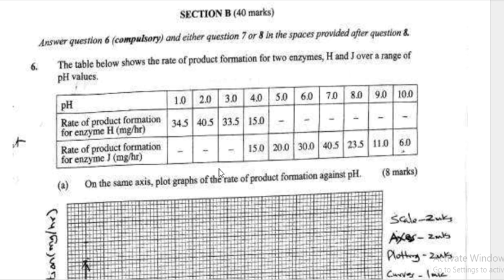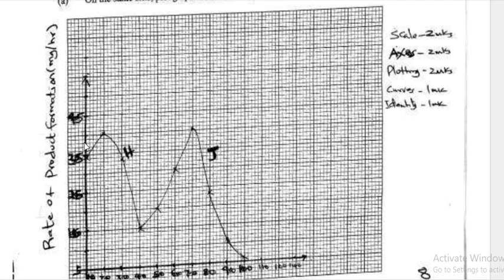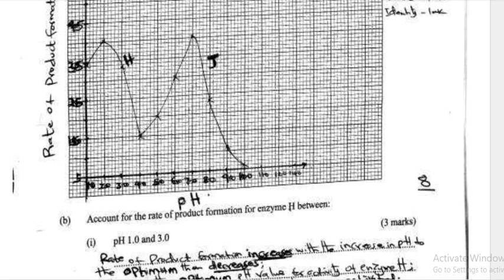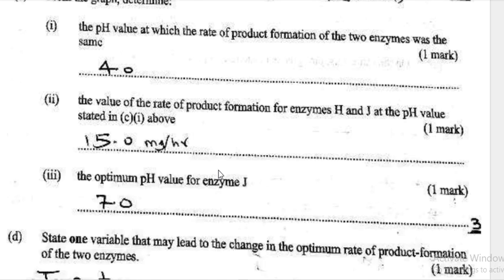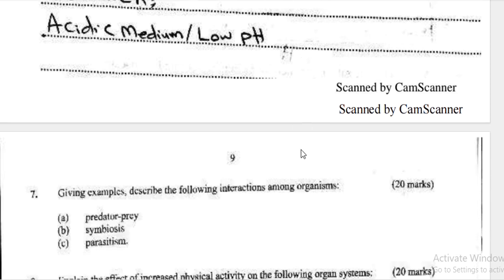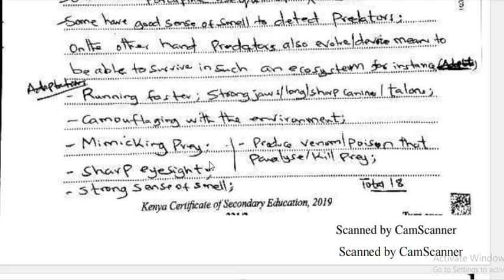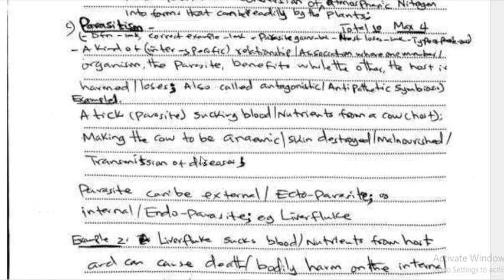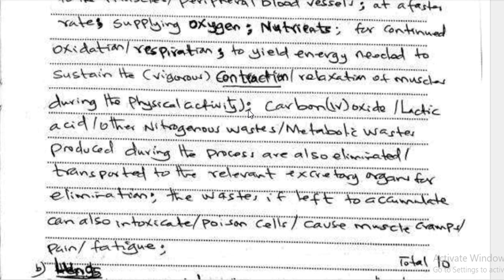KCSE BIOLOGY PAPER 2 2019 ANALYSIS PART B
"What if the key to an 'A' in KCSE 2025 Biology isn't in your textbook, but in a blueprint only a select few know? We're diving deep into the legendary KCSE revision secrets – the exact techniques and strategic insights that have consistently produced top Biology scores. Prepare to discover the untold truth about excelling in your upcoming exams."